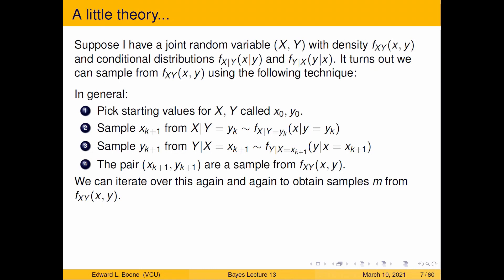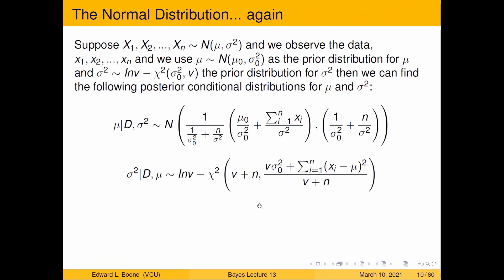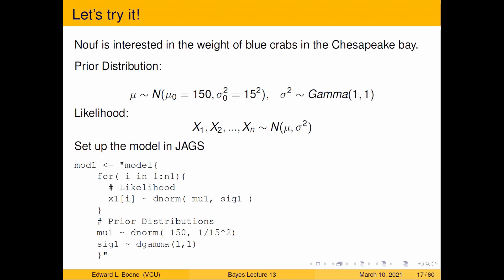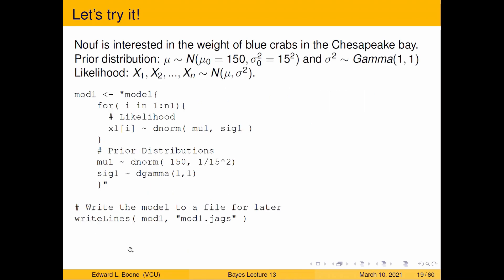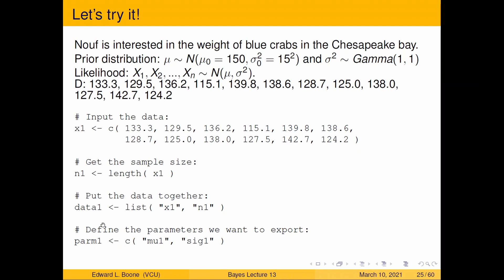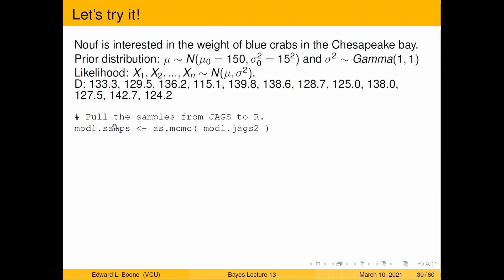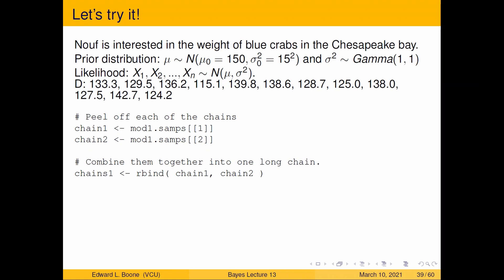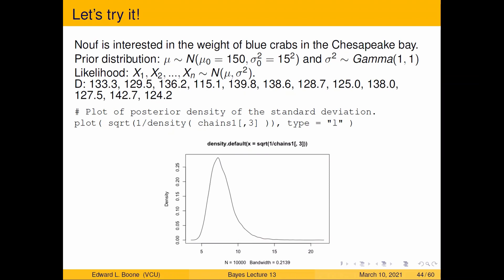Bayesian Statistics - RJAGS and the Normal Distribution.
This video introduces JAGS and working with the rjags and R2jags packages in R to talk to JAGS.  This video is a bit long but we needed to get all the way through one example so everything makes sense.

rjags - install.packages( "rjags" )
R2jabs - install.packages( "R2jags)

A version of the code can be found on the repository. under the file Jags1.R. You will need to modify this code.